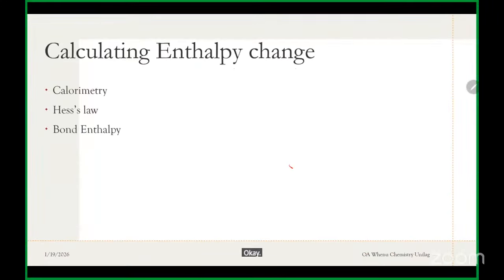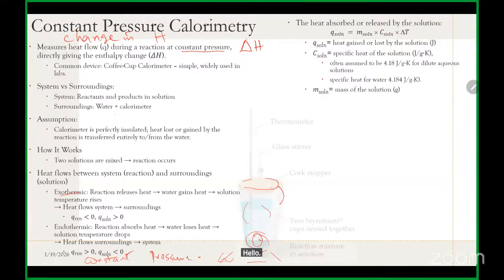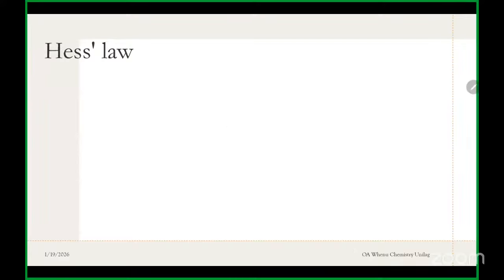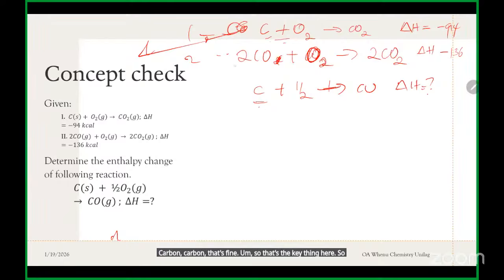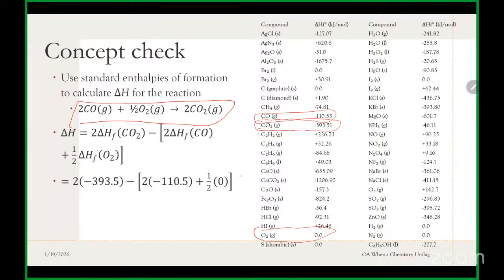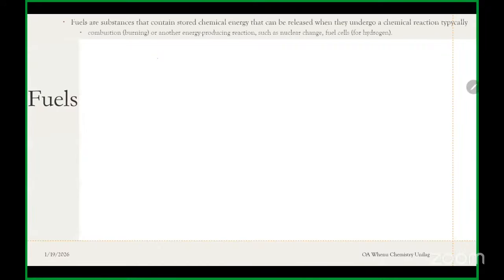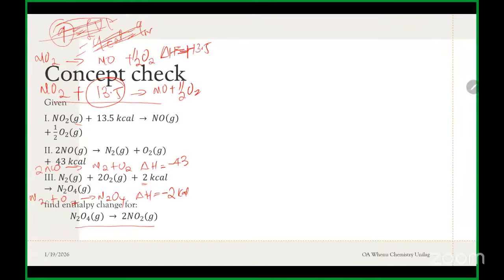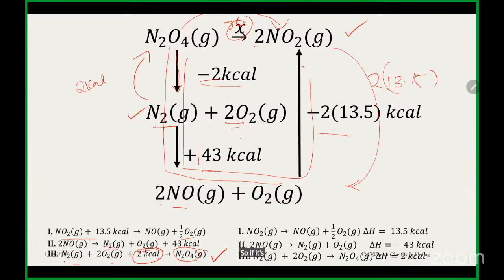Ooloba Whenu's CHM 101